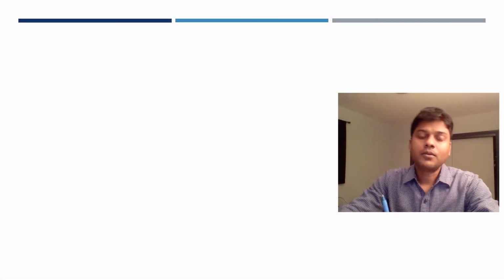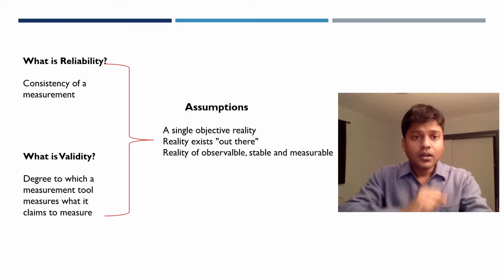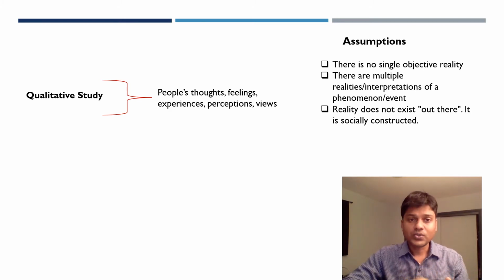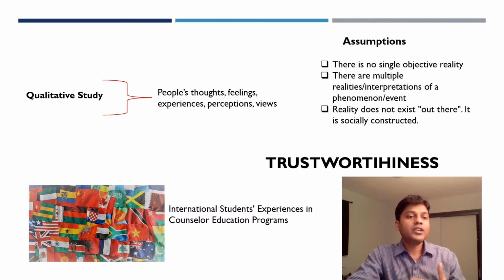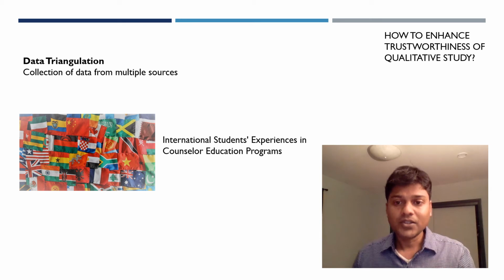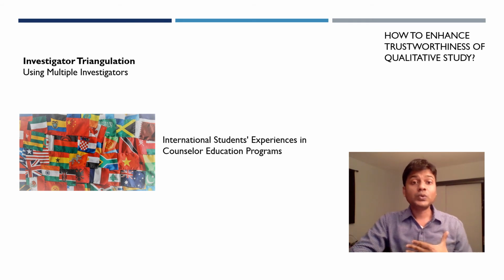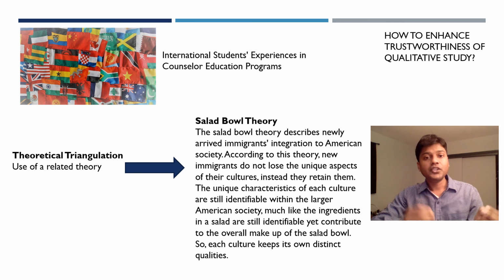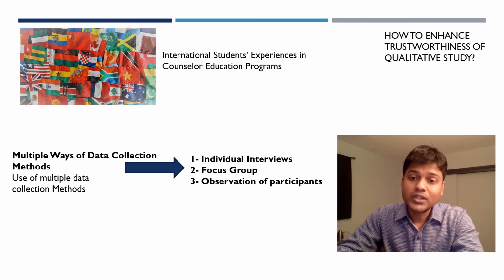Enhancing Reliability & Validity in Qualitative Research: Strategies for Trustworthiness - Part 1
Dr. Rakesh Maurya, an expert on qualitative methodologies, explains reliability and validity strategies in qualitative research here in this video. He currently works at the University of North Florida, U.S.A., and teaches qualitative research to doctoral students.
Embark on an insightful journey into the core of qualitative research with our latest video, where we explore the multifaceted approaches to enhance the reliability and validity of qualitative studies. Designed for students, researchers, and academic professionals, this video provides a detailed examination of the strategies to increase the trustworthiness of qualitative research.

Discover the answers to crucial questions such as:

What are the effective ways to enhance the reliability and validity of a qualitative study?
How can trustworthiness in qualitative research be improved?
This video is your ultimate guide to understanding the nuances of qualitative research, offering practical advice on implementing these strategies in your studies. Ideal for those interested in qualitative methodologies, research design, academic research, and ensuring the integrity of qualitative data.